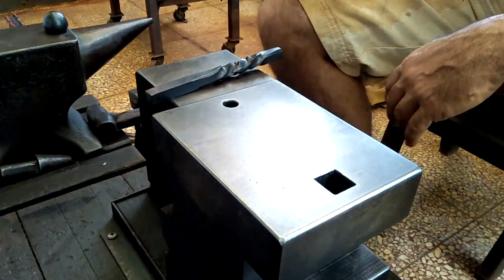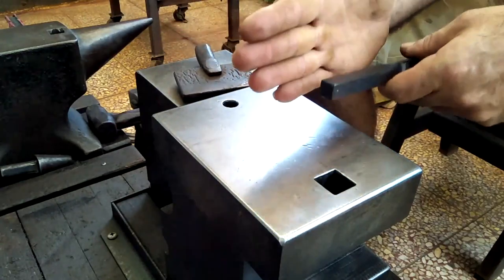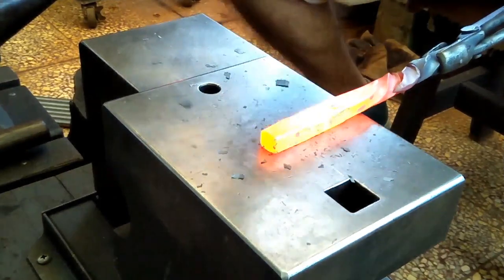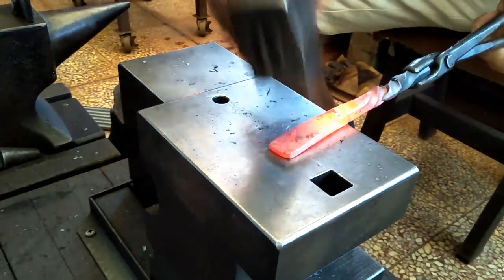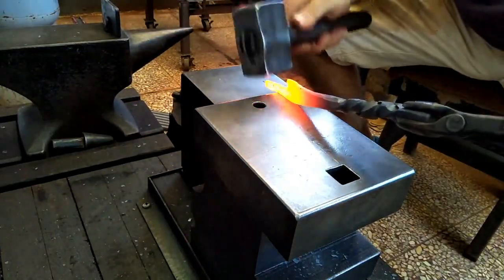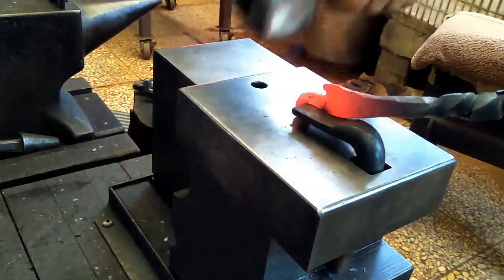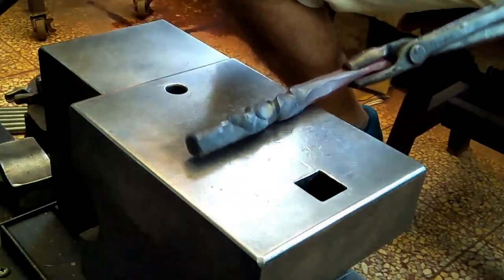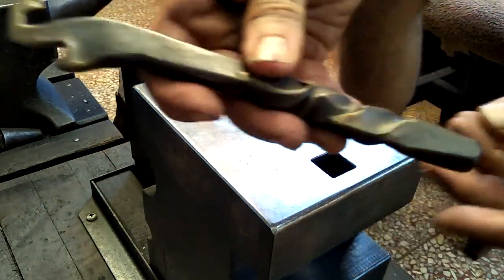Blacksmith bottle opener - again...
In this video, I use the differently twisted stock from the previous video to make a bottle opener.